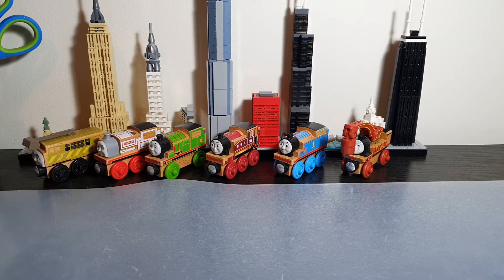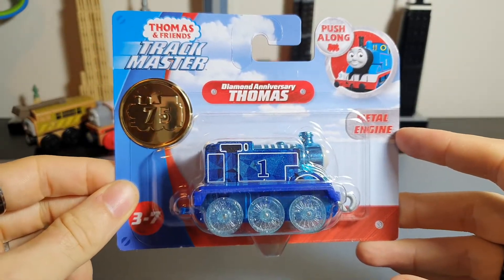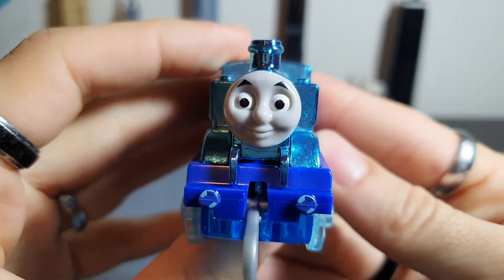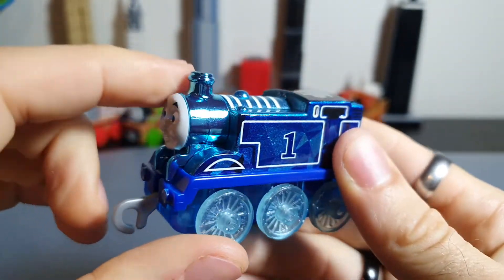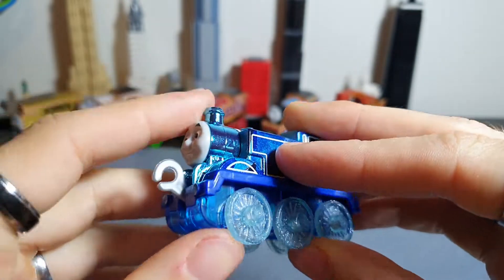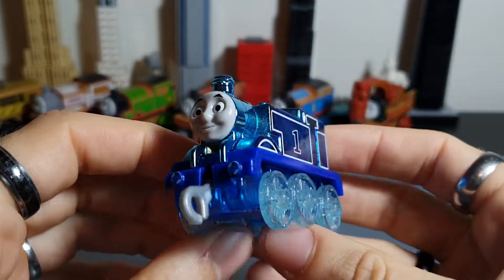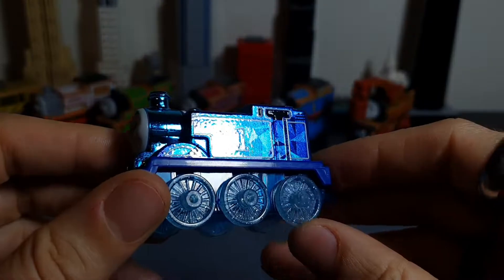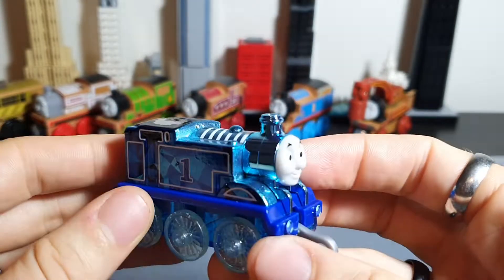TrackMaster Push-Along Diamond Thomas Review: SO SHINY!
The 75th Year of Thomas and Friends has begun, and finally the merchandise is coming along with it!
This is certainly a special Thomas-but does he get your tick of approval? Let me know below!